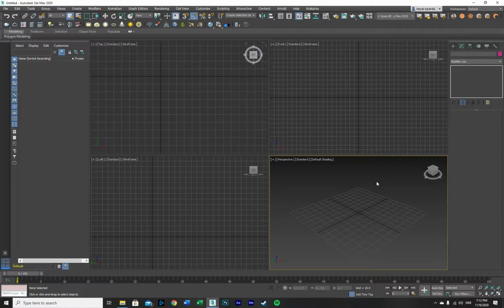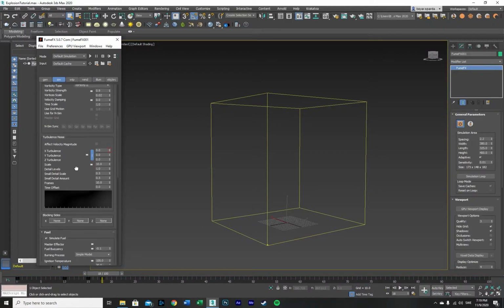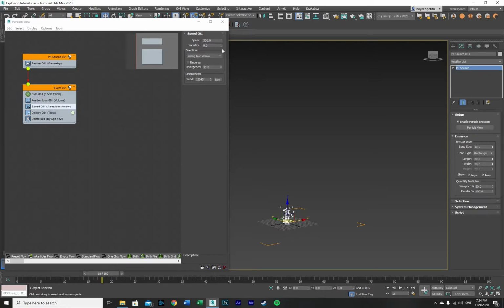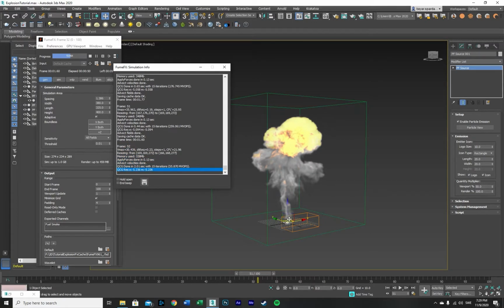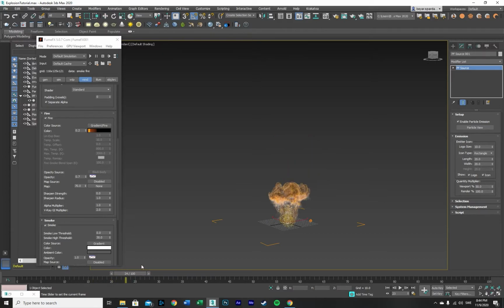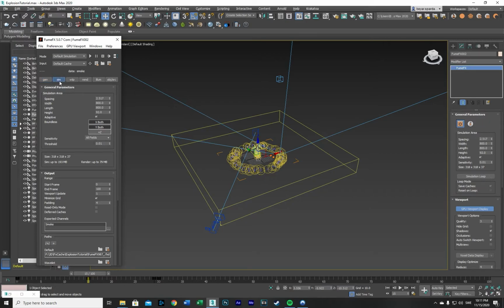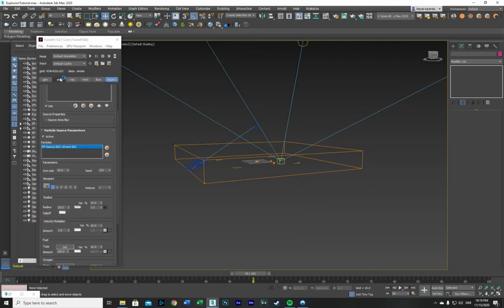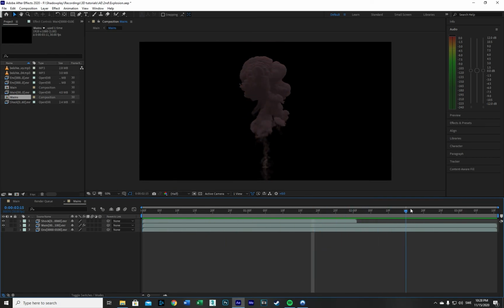Explosion in 3ds max 2020 using FumeFX -- Full Tutorial --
DO NOT MIND THE CRAPPY INTRO, WORKING ON ONE HEHE

Here is the tutorial on how to set-up for an explosion in FumefX in 3ds max 2020! I thoroughly explain each step and guide you through the pipeline of creating a "simple" scene. We will create a particle system, create multiple FumeFX grids for our desired effects. In this case the main explosion, followed by a shockwave.